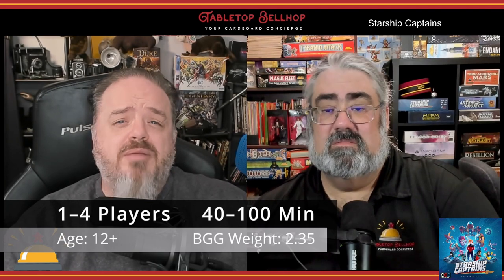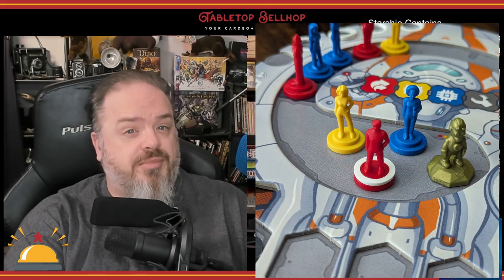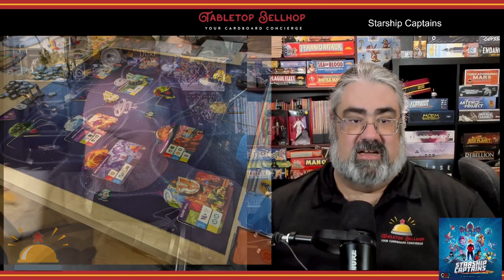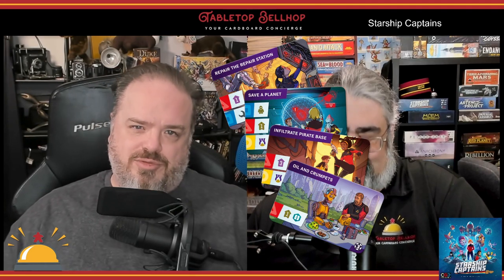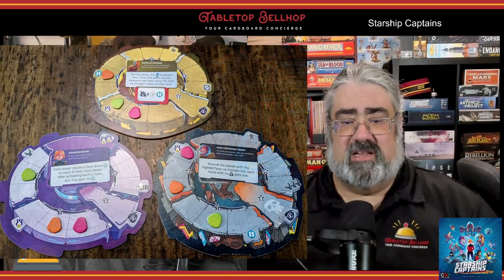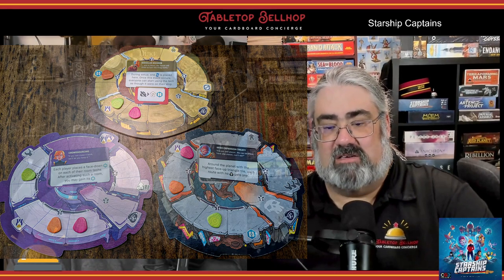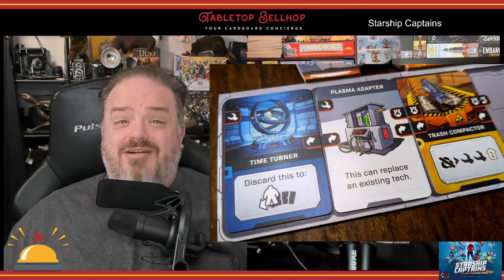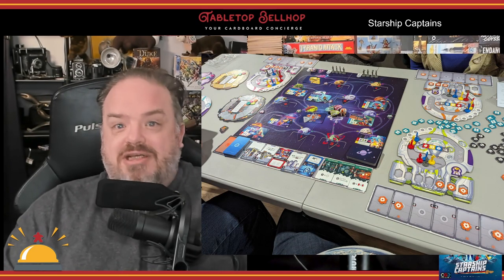Starship Captains Review, A Star Trek inspired point salad from CGE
This was an interesting one as the game was not at all what we expected. It took both of us a second play to find the joy in Starship Captain. Watch to find out what we did end up loving about this Star Trek(ish) themed board game from Czech Games Edition.

This review is one segment of episode 231 of The Tabletop Bellhop Gaming Podcast, The Final Frontier.

Timestamps:

00:00 WHAT'S THE DEAL WITH STARSHIP CAPTAINS?
01:24 STARSHIP CAPTAINS COMPONENT QUALITY
03:03 AN OVERVIEW OF HOW STARSHIP CAPTAINS PLAYS
11:20 WHAT WE THOUGHT OF STARSHIP CAPTAINS
18:17 WHO SHOULD PICK UP STARSHIP CAPTAINS?
21:53 CLOSING AND WHERE TO FIND MORE

From the publisher:

Welcome aboard and congrats on the promotion! Your “new” starship is ready to embark on its first big voyage. Just scrape off some of the rust and she’ll do fine. And that crew? Might look a little green around the edges, but they’re your crew now. Make us proud.

The stars are calling, and adventure awaits!

Settle into the captain’s chair of your very first star cruiser and get ready to embark on an exciting voyage through the depths of space in this euro-style action selection and engine building game for 1-4 players.

The vibrant galaxy holds many peculiar mysteries to explore and uncover! Skillfully manage your team of cadets, ensigns, androids, and officers to make the most of their unique abilities—all while balancing essential ship roles, completing unique missions, and upgrading your ship with powerful engine-building alien technology.

Do you have what it takes to deftly command your crew and become the best captain in the cosmos? We’ll see.